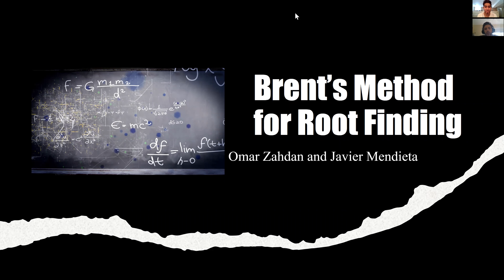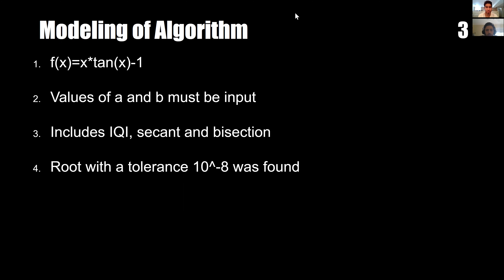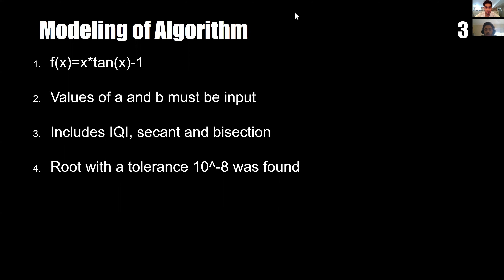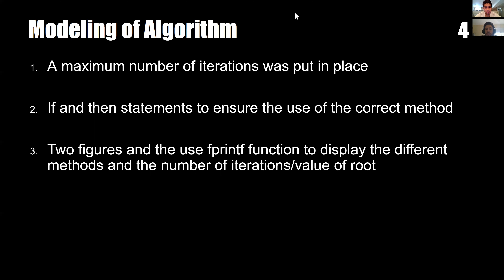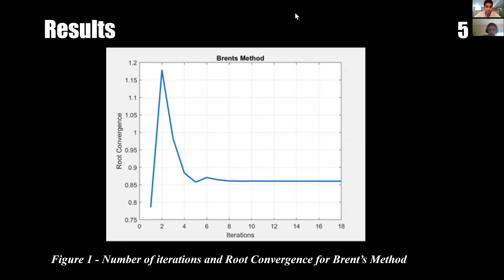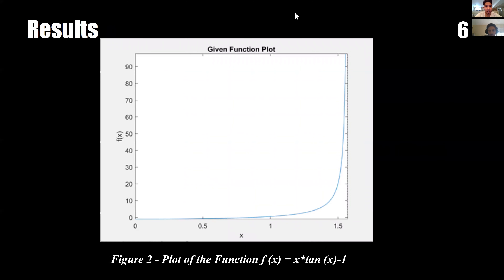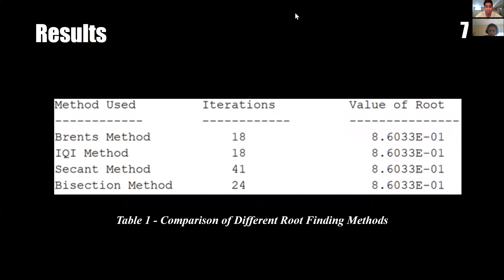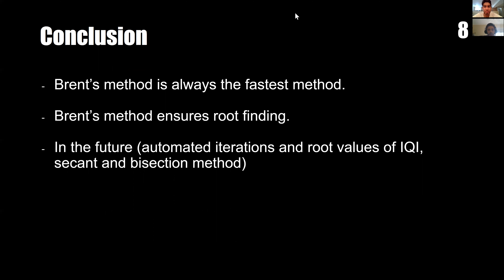CHE 531 Brent's Method Final Project Video